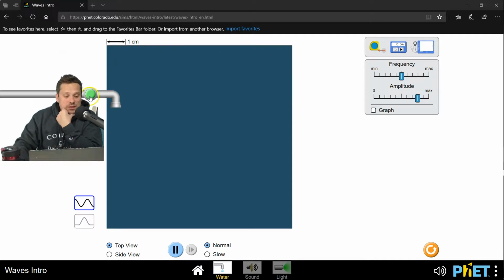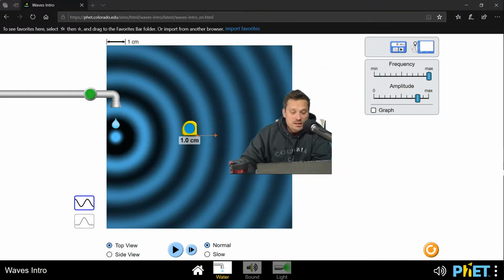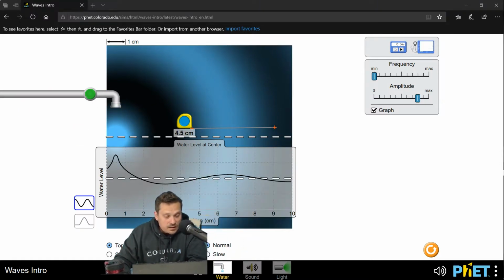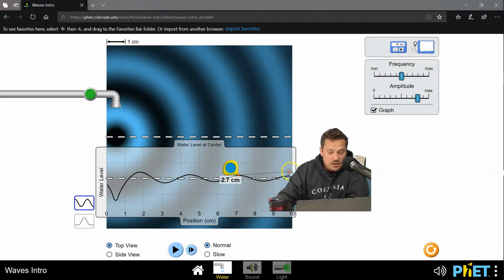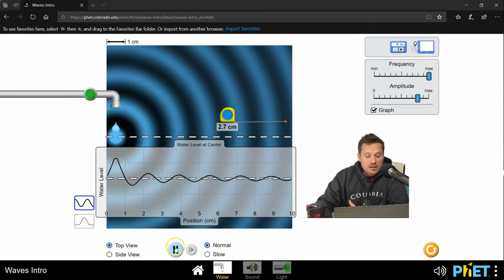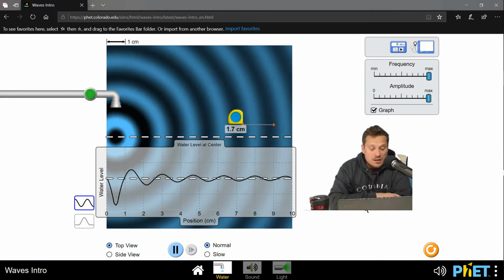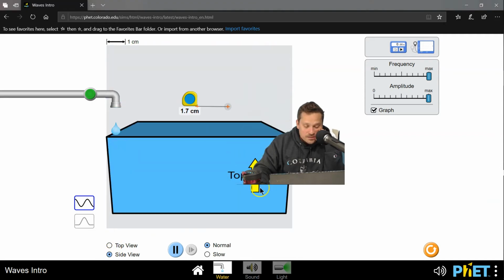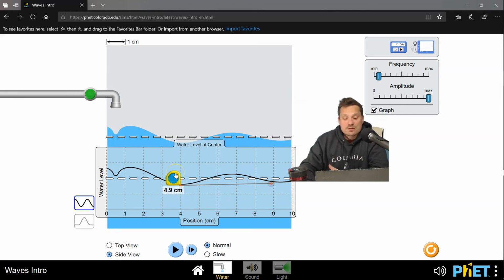Jumping into waves with PHET!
In this video, we explore waves using the simulation from pH et Colorado edu. The Waves and True simulation offers a great collection of tools and resources for studying not just waves, but many other topics in science.

We start by examining a faucet and observing the circular waves that spread out from where the drops hit the water. We explore the two key parameters in waves, frequency, and amplitude, and see how varying these values affects the waves we observe.

The frequency determines how quickly the drops fall, and as we increase the frequency, we notice that the circular blue areas appear smaller. When we decrease the frequency, the waves become wider.

We also explore amplitude and see that it affects the height of the waves. We observe a graph showing water level against position and see how changes in frequency and amplitude affect the wave patterns.

We define a wave cycle as the distance from peak to peak or trough to trough and observe how wavelength changes with frequency. As frequency increases, wavelength decreases, showing an inverse relationship between the two.

Finally, we look at the simulation from a side view and see the waves rolling away from the drops. We observe the effects of changing amplitude and frequency on the length of waves and see how small and large drops affect wave patterns.

This video offers a great introduction to the key parameters in waves and offers insights into the physical properties of these phenomena. Watch it now and start exploring waves like a pro!

🌊🔬📈 Keywords waves, frequency, amplitude, wavelength, simulation, physical properties, science, drops, circular waves, water level, wave cycle, side view.

15 common internet questions related to the topic in the video

1. What is a wave, and how does it work?
A wave is a disturbance that travels through space or a medium, transporting energy without transporting matter. In the context of this video, waves refer to circular waves that spread out from a drop hitting the water.

2. What is the relationship between frequency and wavelength in waves?
As frequency increases, the wavelength decreases, and vice versa.

3. What is the amplitude of a wave?
Amplitude refers to the height of a wave, as observed in the simulation graph.

4. What is a wave cycle?
A wave cycle is the distance from peak to peak or trough to trough in a wave pattern.

5. What is the significance of the Waves and True simulation from PHET?
The Waves and True simulation offers a comprehensive tool for studying waves and other topics in science.

6. How can changes in frequency and amplitude affect wave patterns?
Changes in frequency and amplitude can affect the height and width of waves and the distance between peaks and troughs.

7. What are some of the key parameters in waves?
Frequency and amplitude are two of the key parameters in waves.

8. What is the physical intuition behind frequency in waves?
Frequency determines how quickly drops fall, affecting the size of the circular blue areas in the simulation.

9. What is the physical intuition behind amplitude in waves?
Amplitude affects the height of waves, as observed in the simulation graph.

10. What is the significance of the side view in the Waves and True simulation?
The side view offers a 3D perspective on wave patterns and can help in understanding the physical properties of waves.

11. How can we define wavelength in waves?
Wavelength can be defined as the distance from peak to peak or trough to trough in a wave cycle.

12. What is the relationship between amplitude and the size of drops in the Waves and True simulation?
As amplitude increases, drops become larger, and vice versa.

13. What is the relationship between frequency and the number of drops in the Waves and True
Waves described using an interactive simulation from PHET. This one is about wave length, amplitude, frequency and graphs.